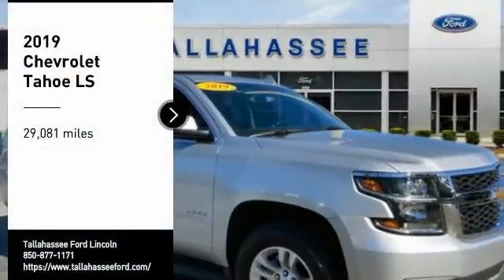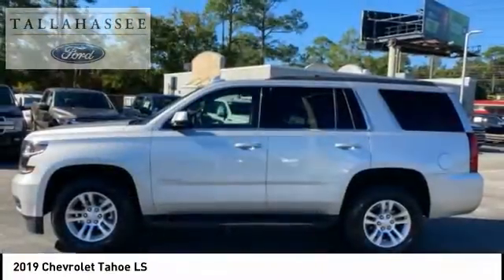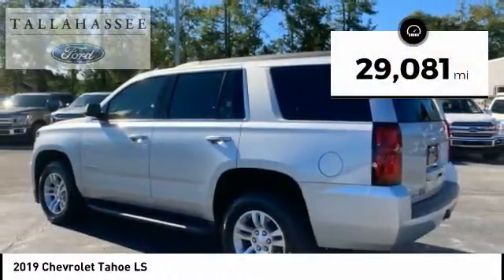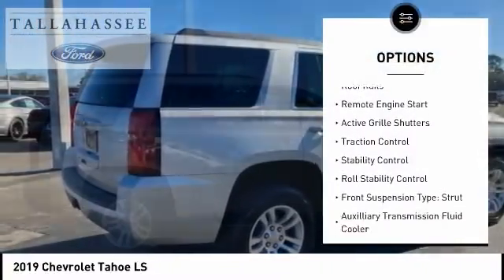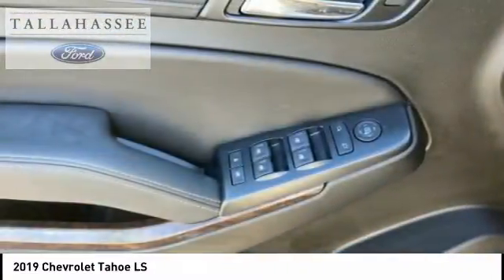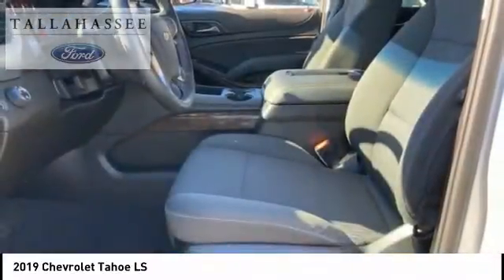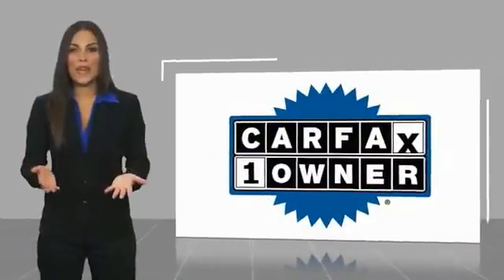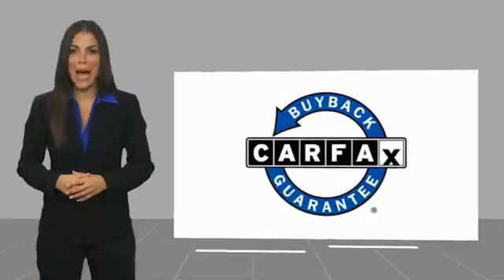2019 Chevrolet Tahoe A50543A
2019 Chevrolet Tahoe LS

243 N. Magnolia Drive

USED 2019 Chevrolet Tahoe LS Edition with Preferred Equipment Package in Super Silver Ice Metallic! V8 6-Speed Automatic Electronic with Overdrive Transmission! One-Owner Perfect No Accident CarFax Garage Kept! FACTORY BUMPER TO BUMPER REMAINS! Perfectly Appointed! Beautiful 18 Alloy Wheels, , Reverse Sensing System with Backup Camera, **2 SETS OF SMART KEYS WITH REMOTE!**, Cocoa/Dune w/Premium Cloth Seat Trim, 1st & 2nd Row Color-Keyed Carpeted Floor Mats, 2nd Row 60/40 Split-Folding Manual Bench, 3rd Row Manual 60/40 Split-Folding Fold Flat Bench, 4-Wheel Antilock Disc Brakes w/Brake Assist, 5 12-Volt Auxiliary Power Outlets, Apple CarPlay/Android Auto, Automatic temperature control, Black Assist Steps, Bluetooth For Phone, Cargo Net, CD player, Color-Keyed Carpeting Floor Covering, Dual front impact airbags, Dual front side impact airbags, Electronic Cruise Control w/Set & Resume Speed, Extended-Range Remote Keyless Entry, Exterior Parking Camera Rear, Floor Console, Front Passenger 6-Way Power Seat Adjuster, Front reading lights, Fully automatic headlights, HD Radio, Illuminated entry, Leather-Wrapped Steering Wheel, Occupant sensing airbag, Outside temperature display, Overhead airbag, Overhead console, Power door mirrors, Power driver seat, Power passenger seat, Power windows, Preferred Equipment Group 1LS, Premium audio system: Chevrolet MyLink, Premium Smooth Ride Suspension Package, Rain sensing wipers, Rear air conditioning, Rear Park Assist w/Audible Warning, Rear Parking Sensors, Rear seat center armrest, Remote Vehicle Start, Roof-Mounted Luggage Rack Side Rails, Security system, SiriusXM Radio, Speed control, Tilt steering wheel and much more!   Complimentary 20-Year 200,000 Mile Warranty provided by Tallahassee Ford Lincoln. Covers the Engine, Transmission, Front and Rear Wheel Drives. Ask dealer for details.  Recent Arrival! Priced below KBB Fair Purchase Price!  Awards:   * JD Power Initial Quality Study   * 2019 KBB.com Best Resale Value Awards